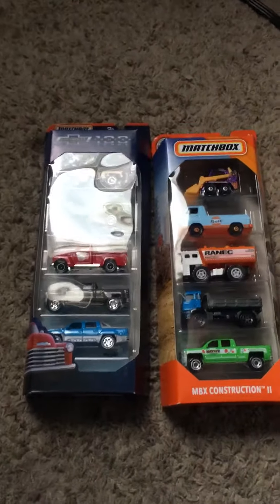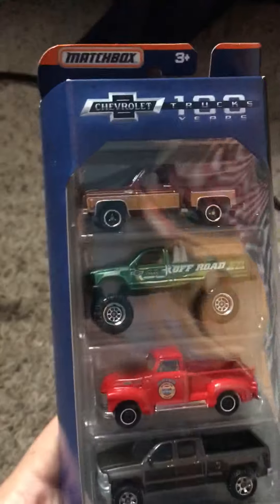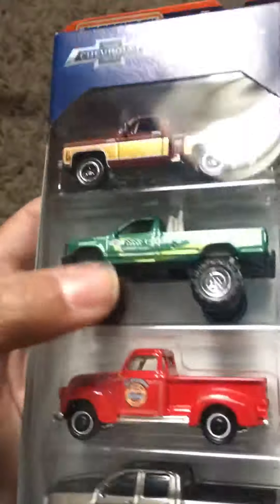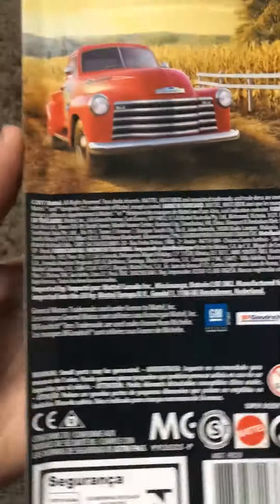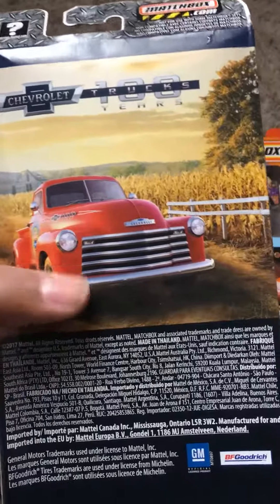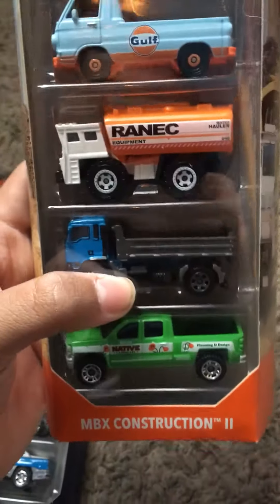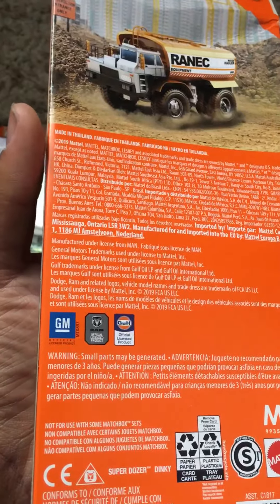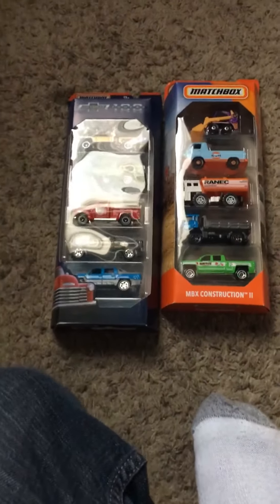Matchbox Chevrolet Trucks 100 Years & MBX Construction II 5 packs